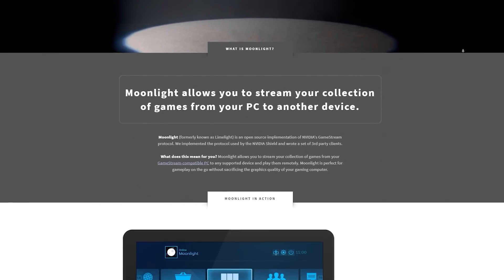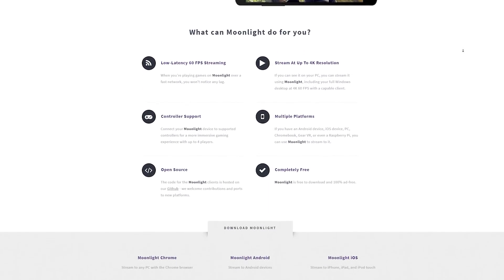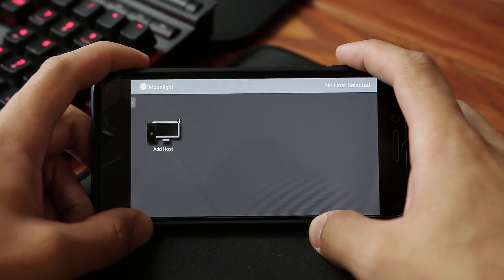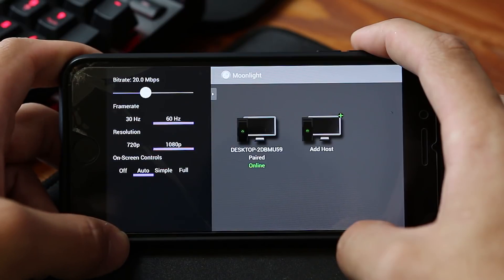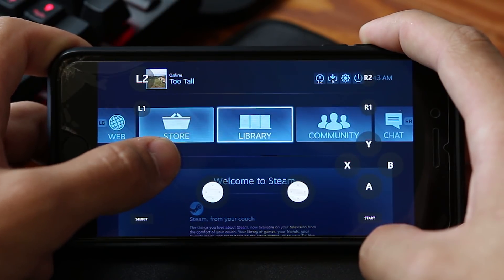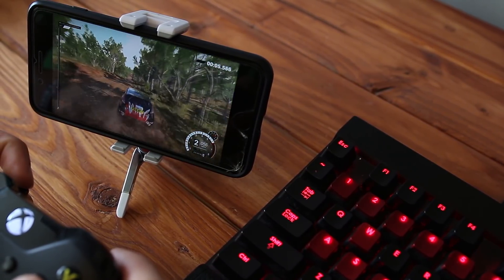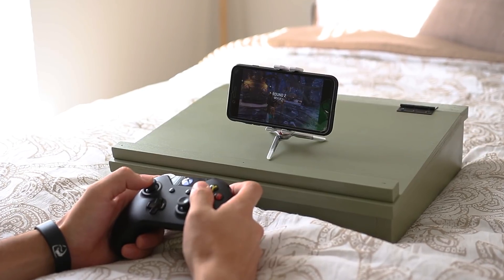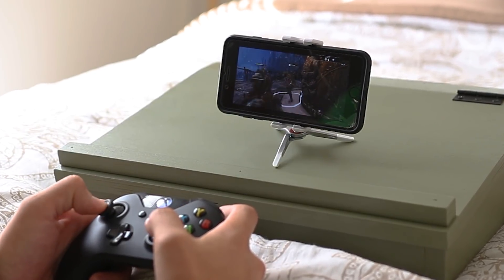How to Play PC Games On Your Phone! (Android + iOS)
Here is how you can play any PC game on your smartphone!

Bookmark this link as your Amazon bookmark to always support Zach's Tech Turf